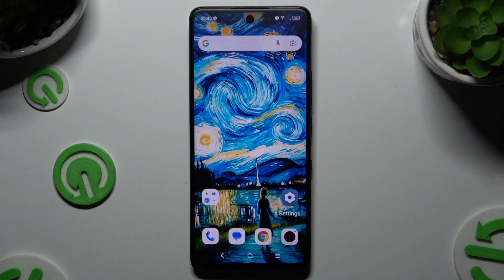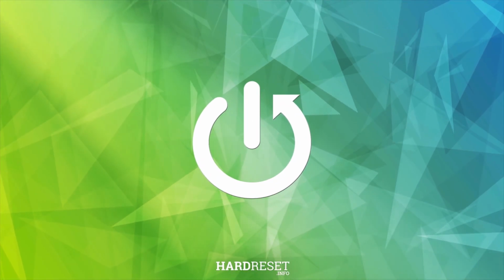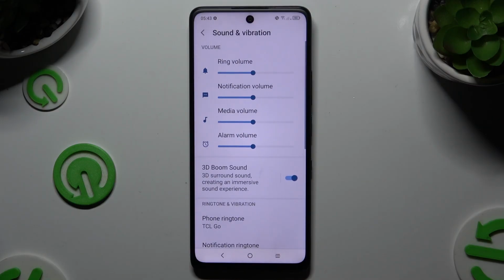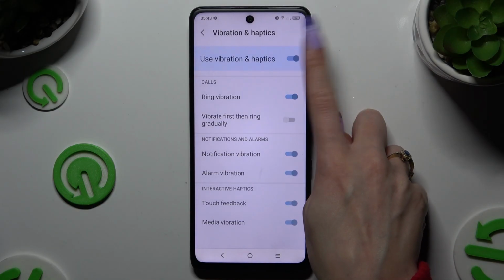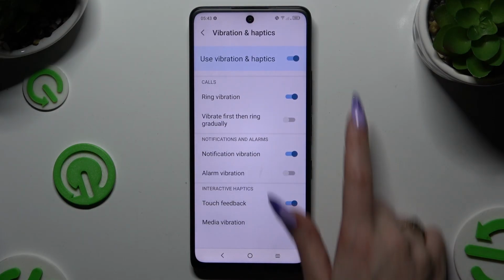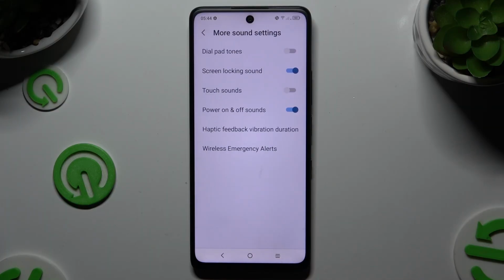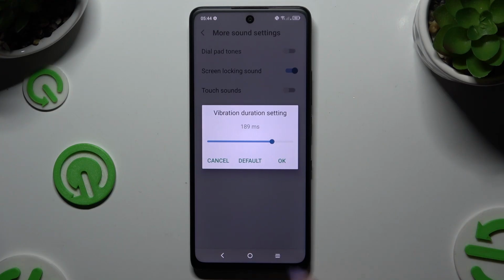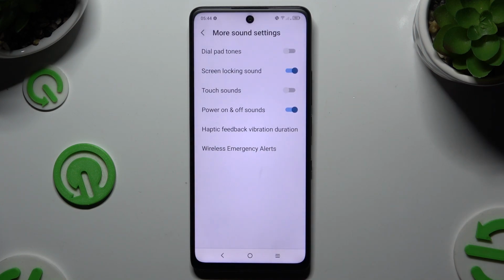How to Enter Vibration Settings on TCL 50 Pro NxtPaper - Customize Device Feedback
In this short guide, we’ll show you how to enter the vibration settings on your TCL 50 Pro NxtPaper! This feature allows you to adjust vibration intensity, enable or disable haptic feedback, and manage call and notification vibrations. Whether you want a stronger vibration for alerts or a more subtle touch for notifications, customizing these settings is simple. Just follow the steps outlined in this tutorial and make your device suit your preferences. Let’s get started!

How to Access Vibration Settings on TCL 50 Pro NxtPaper? How to Adjust Vibration Intensity in TCL 50 Pro NxtPaper? How to Enable or Disable Vibrations on TCL 50 Pro NxtPaper?